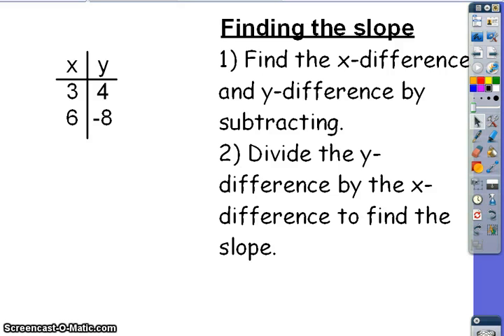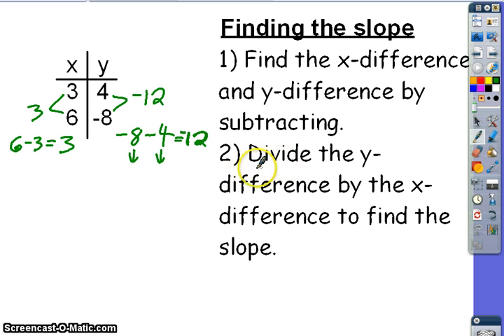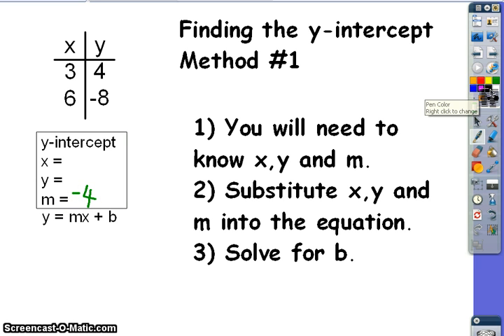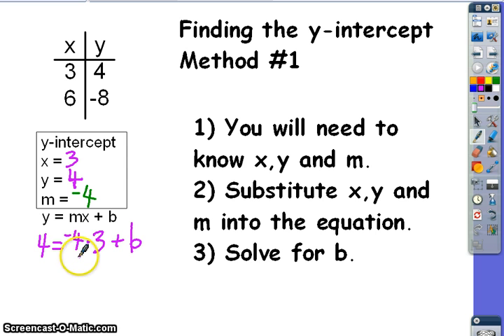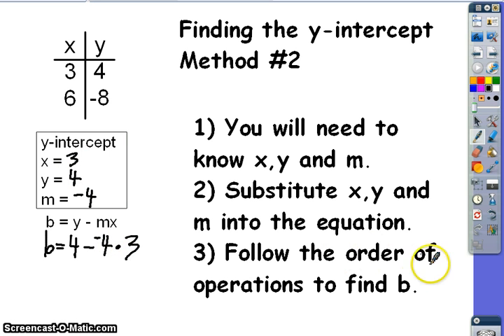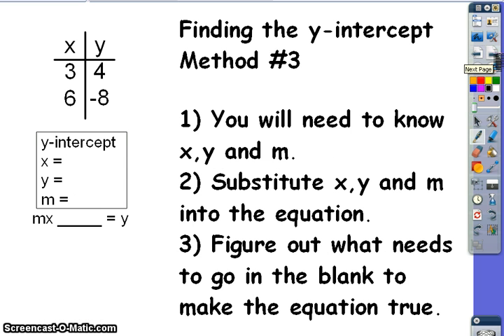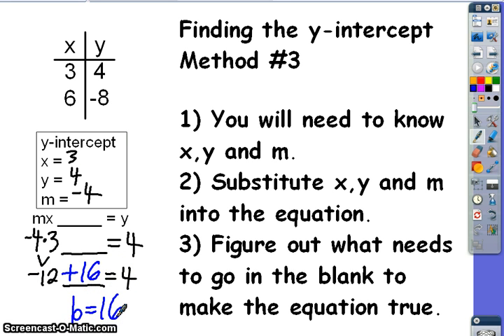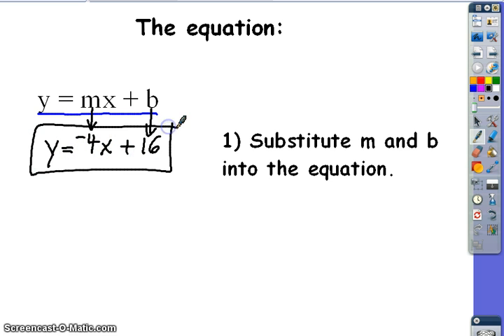skill sheet finding linear equation integer edition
This video goes with the skill sheet I gave you for writing linear equations.